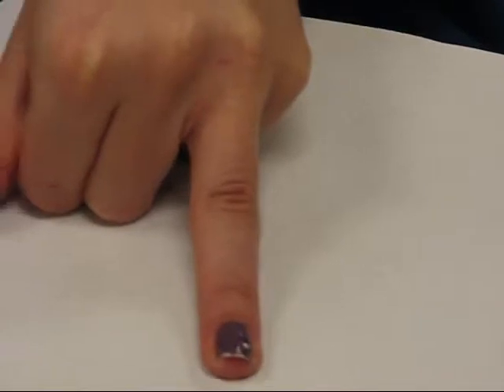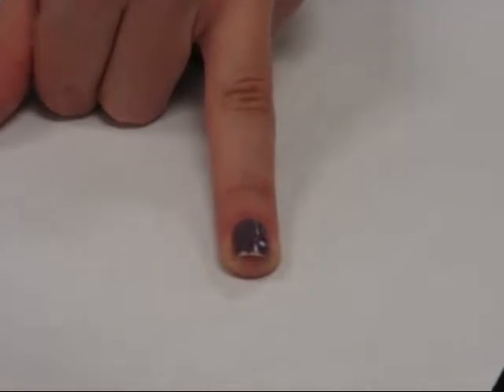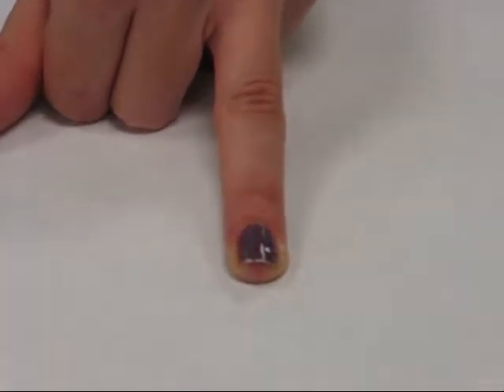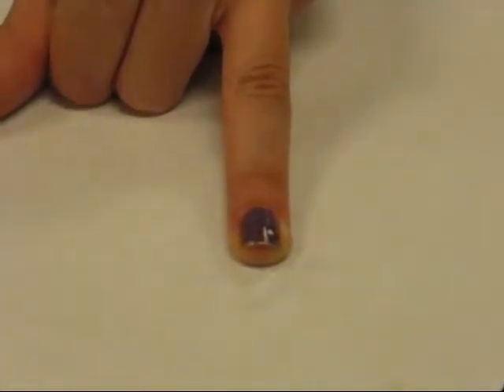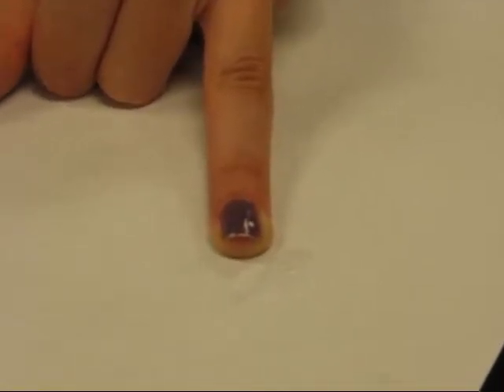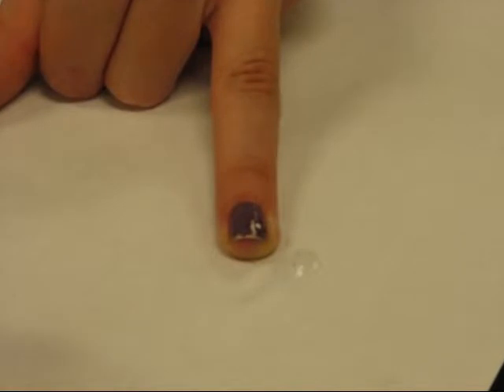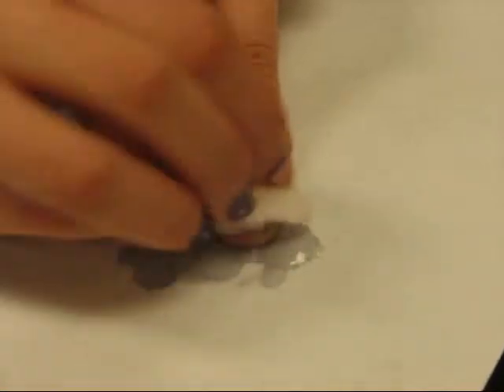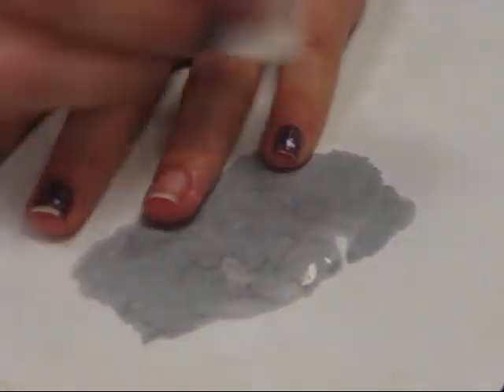Nail Polish Remover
Here the importance of the polarity of solvents can be seen as a student attempts to remove nail polish/varnish first with water and then with nail polish/varnish remover [acetone].